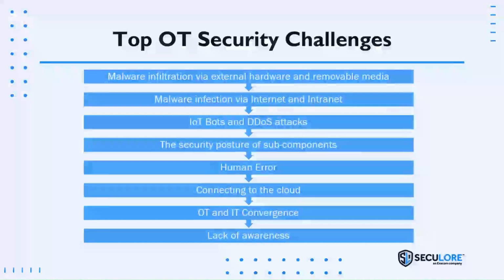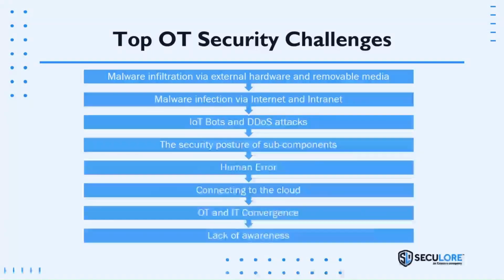What Are the Top Operational Technology Cybersecurity Challenges?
Our cyber experts discuss what the top cybersecurity challenges organizations face with protecting operational technology in our webinar: Operational Technology: Hidden Dangers in Legacy Systems